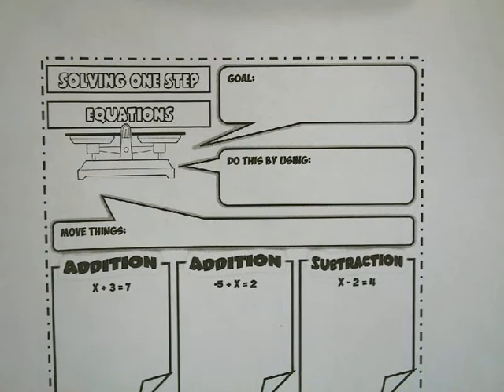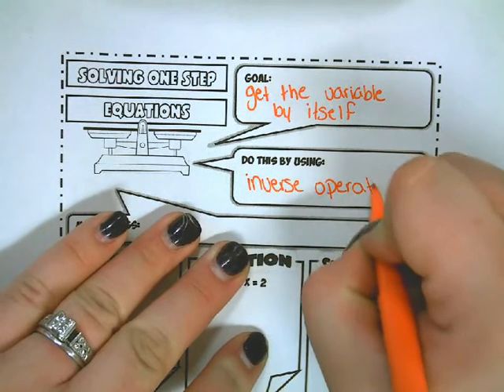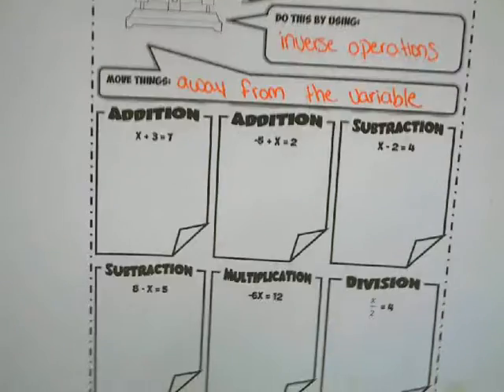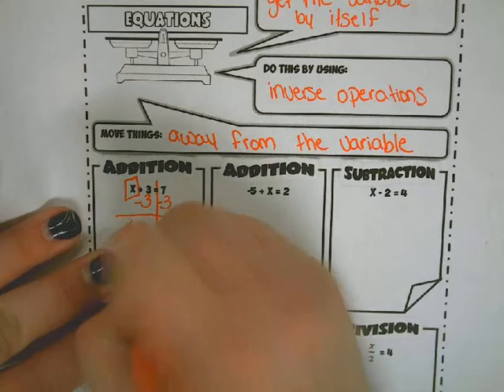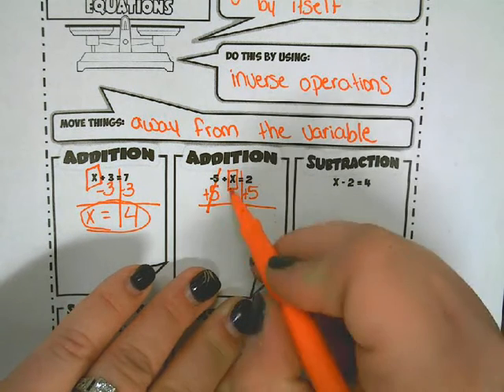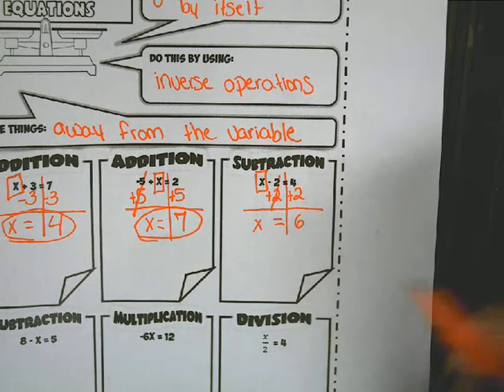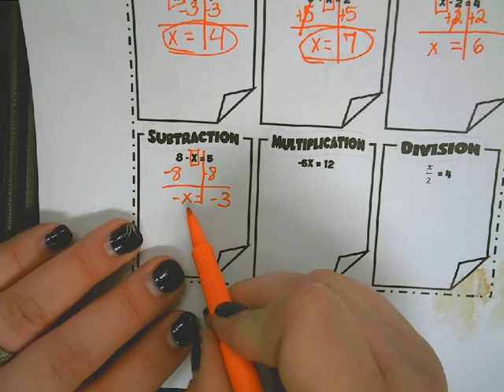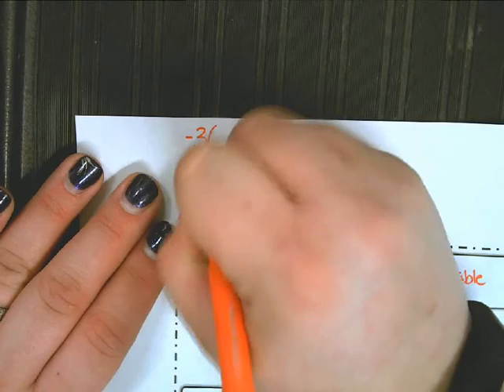1 step adding and subtracting equations